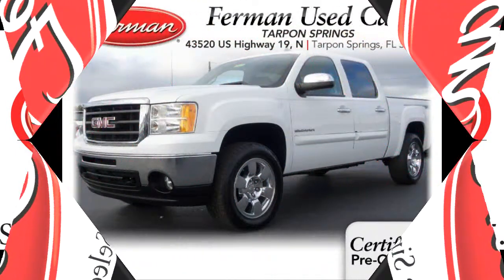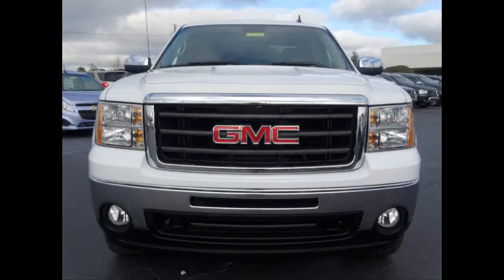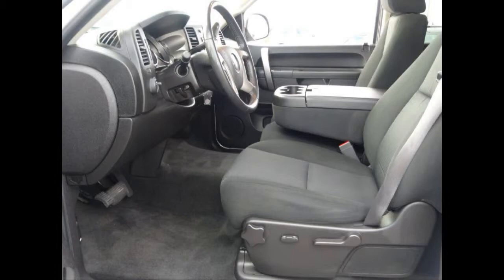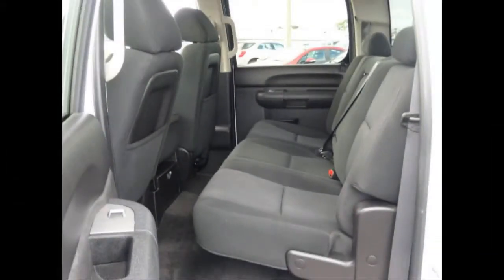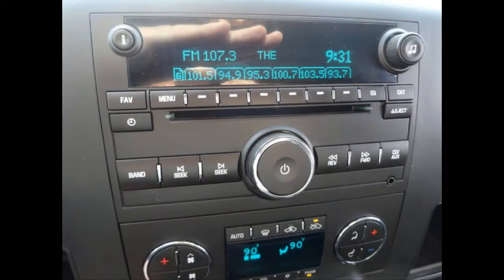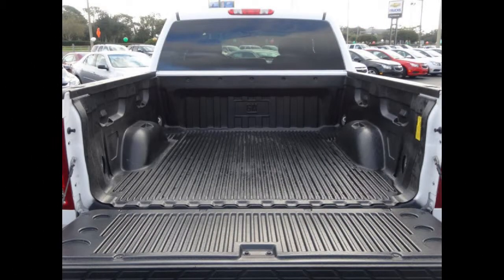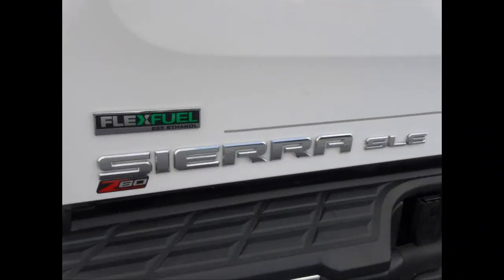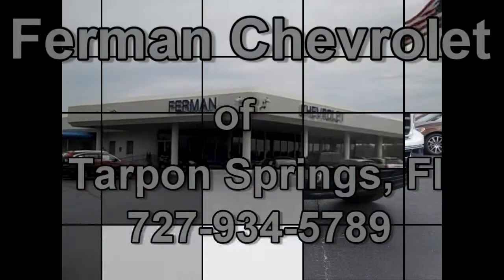2011 GMC SIERRA 1500 SLE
Vortec 5300 FF V8 5.3FFL